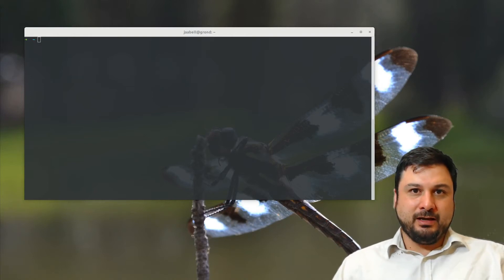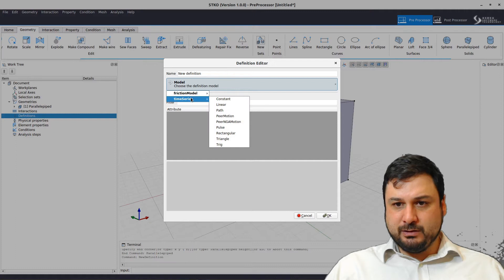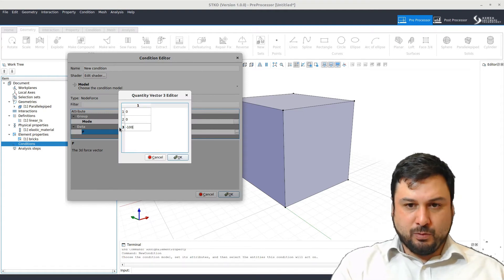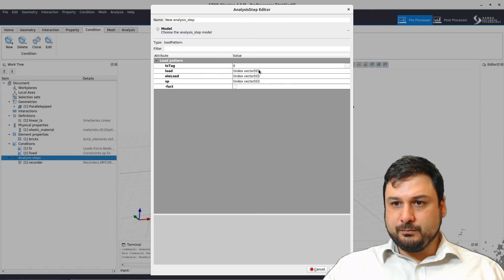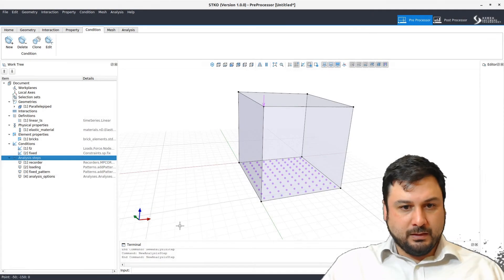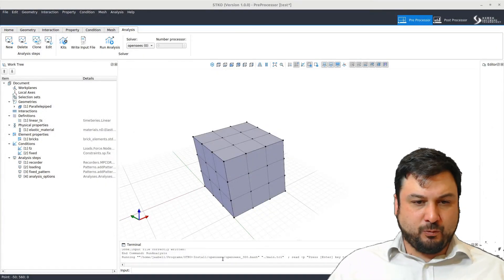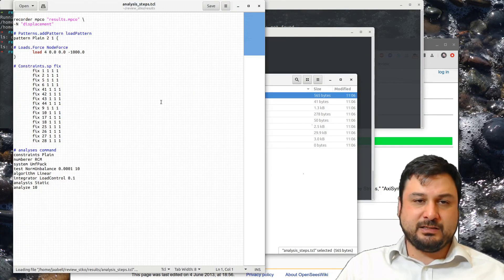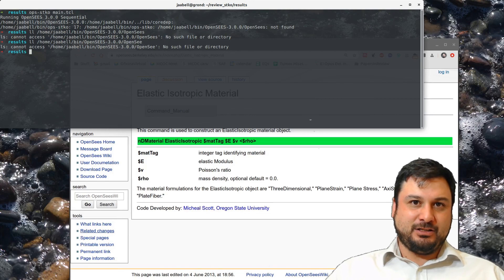STKO OpenSees Review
I've been learning lately how to use STKO for OpenSees. I'm really impressed with what the people at ASDEA are doing for OpenSees.

Make sure to follow their channel for excellent tutorials.